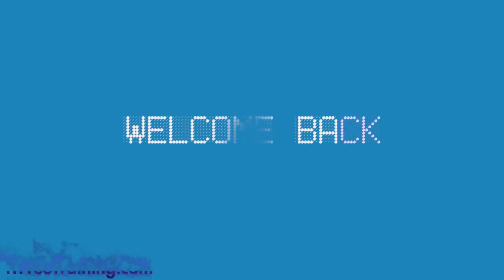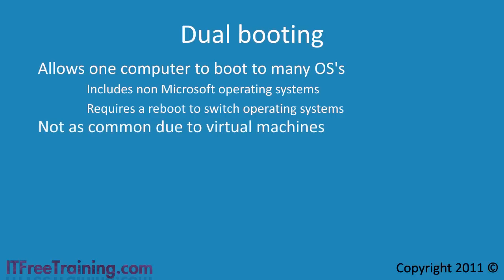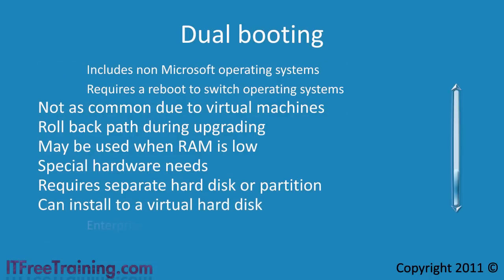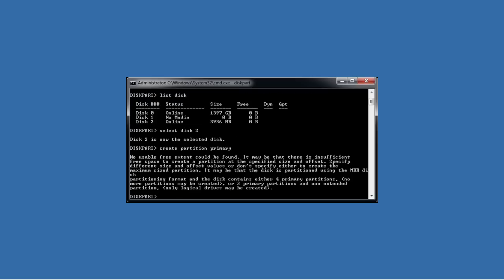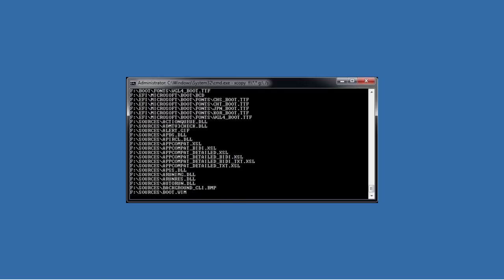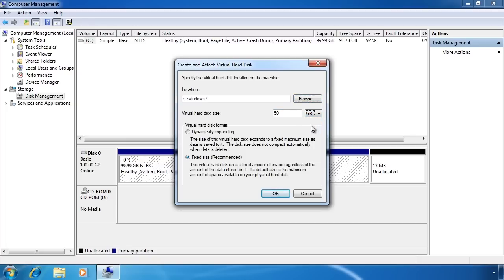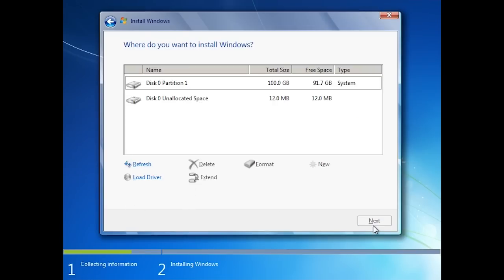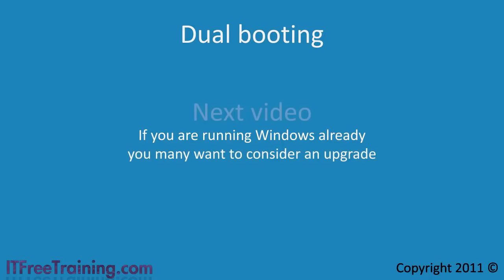Dual booting Windows 7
This video will take you through how to dual boot windows 7 with anther operating system. Dual booting means having more than one operating system available to boot from. With windows 7 you can now dual boot to a virtual hard disk eliminating the need for separating partitions.